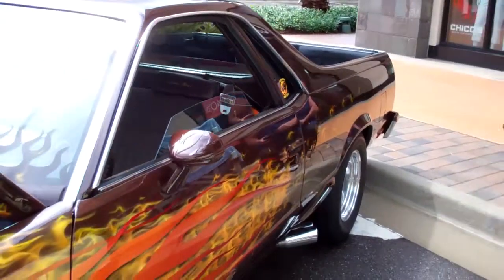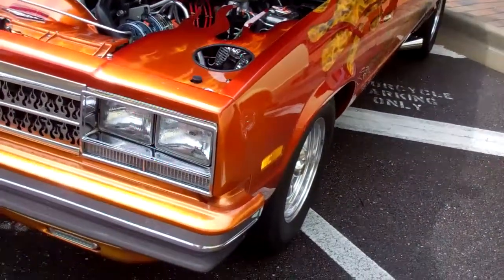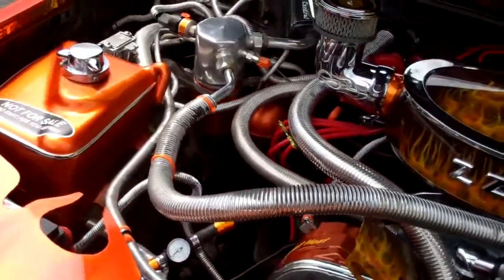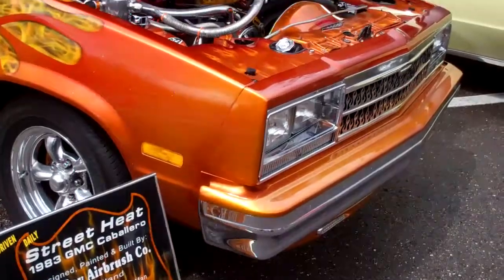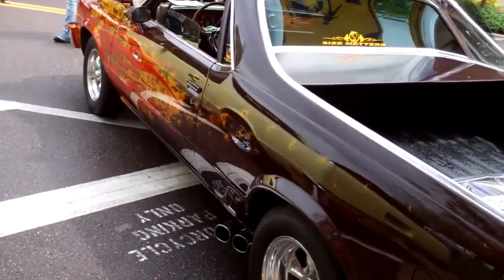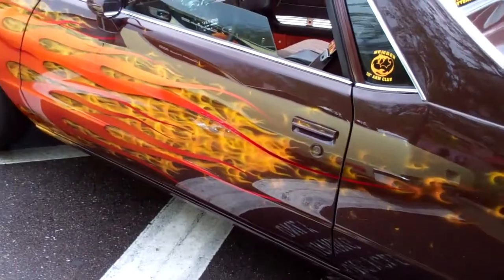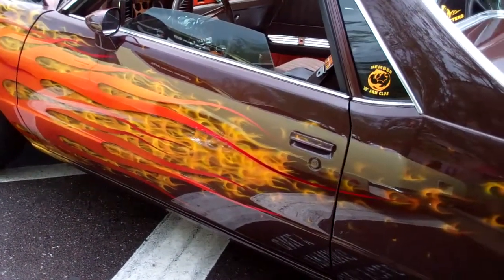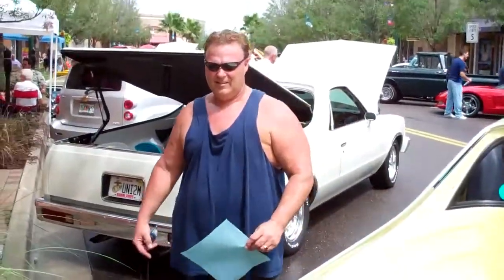Airbrushing Bill Niland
Airbrushing Bill Nilands' G5 Ela Camino